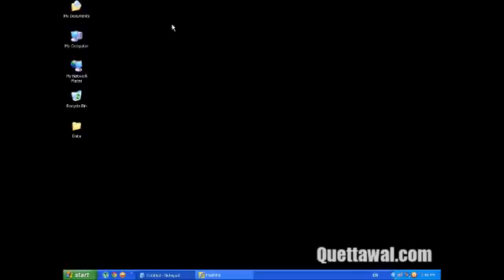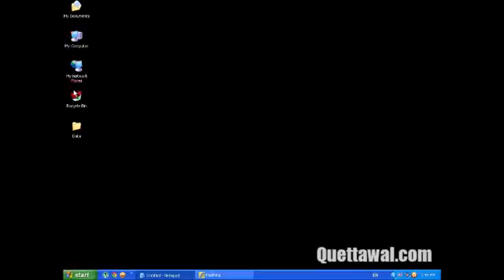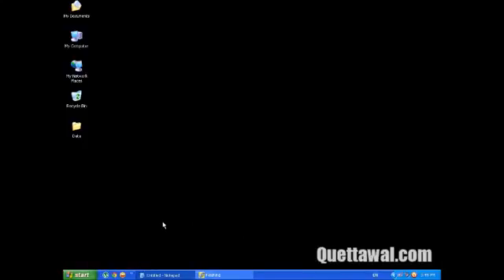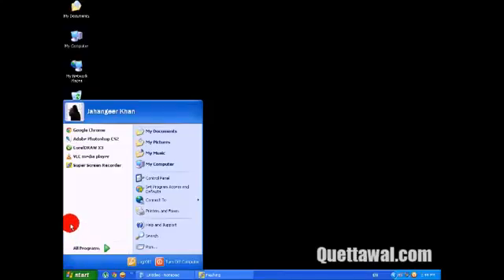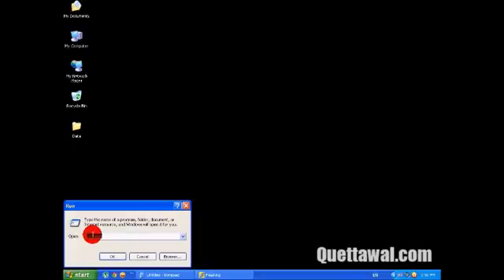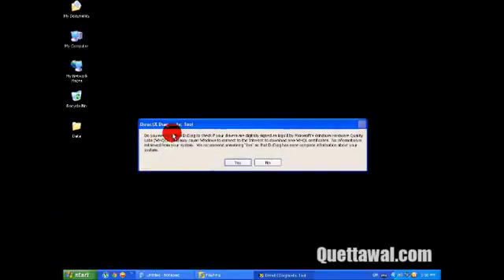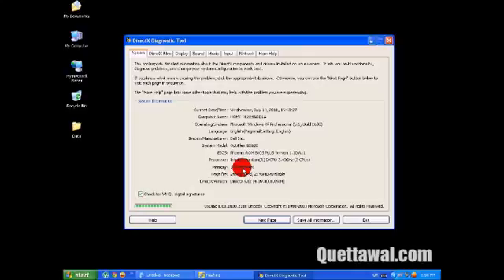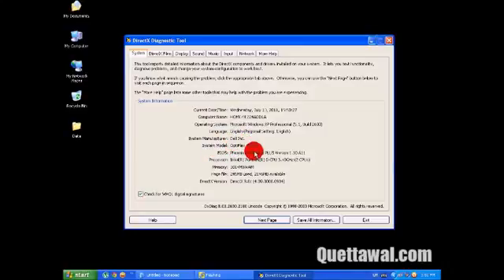Computer Run Command and Desktop Pashto Tutorials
Quettawal.com is largest website of Pakistan working on different fields like tutorials, jobs, tenders, interviews, results etc. Subscribe to our youtube channel and visit our site for updates or like our facebook page.